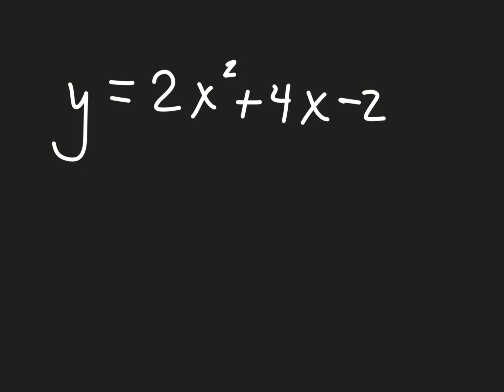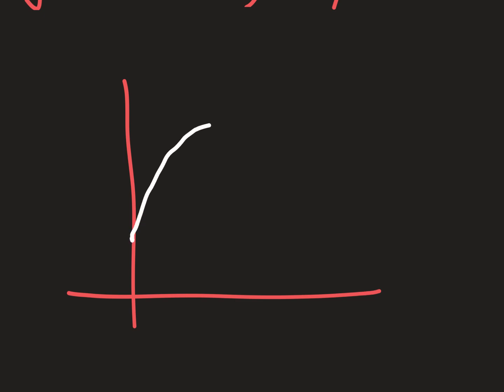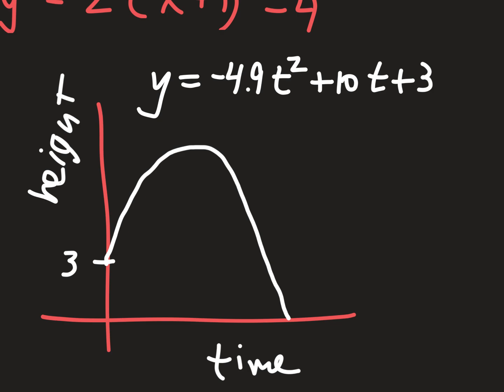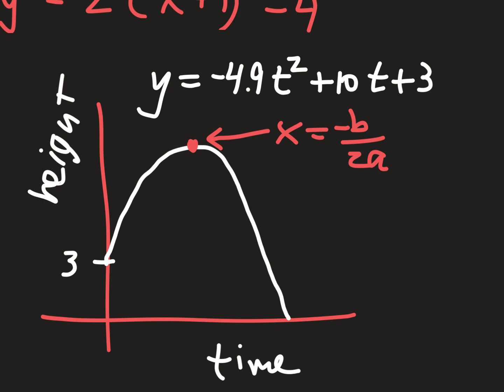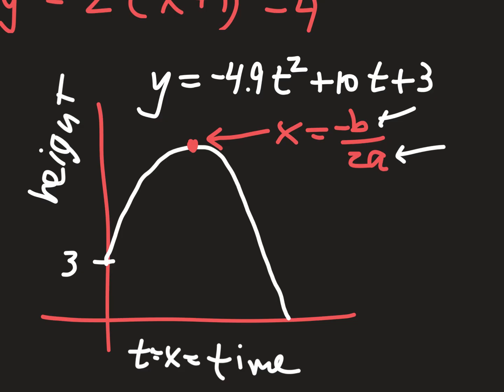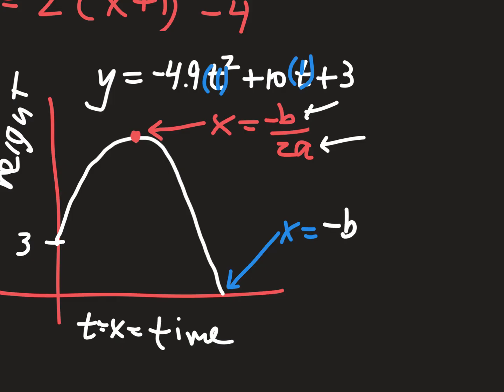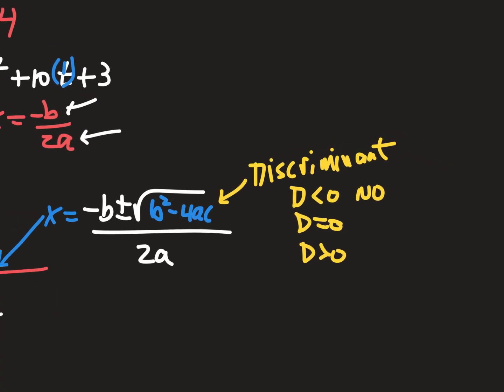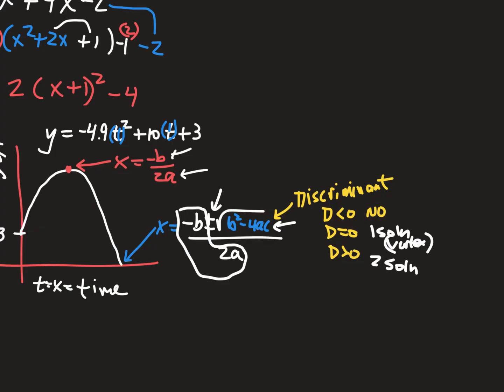hha Jan 16 quad b and a practive quiz